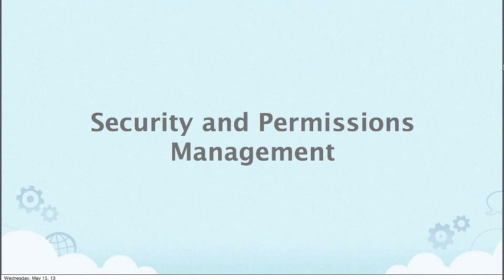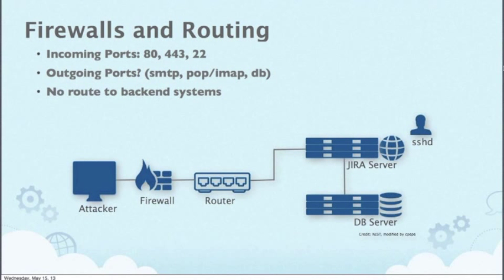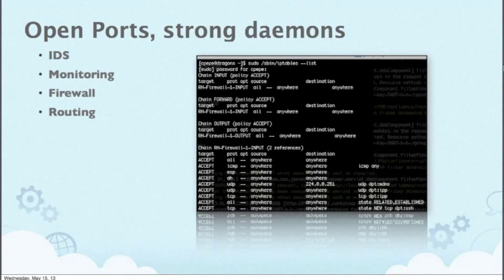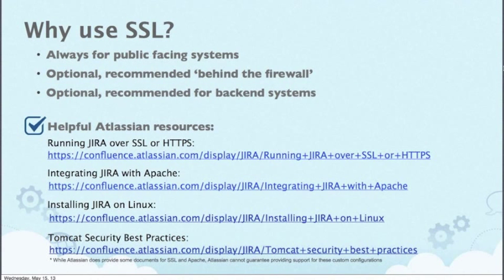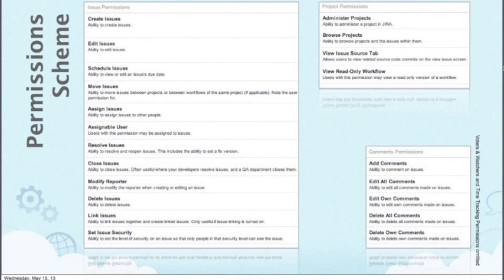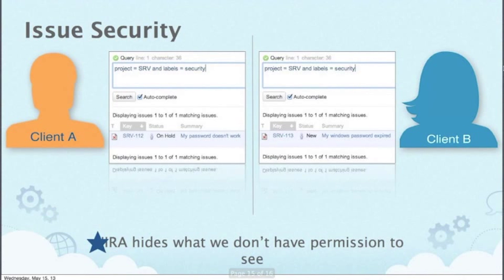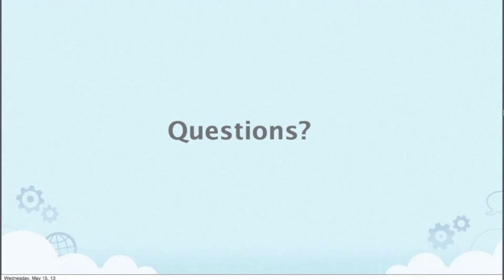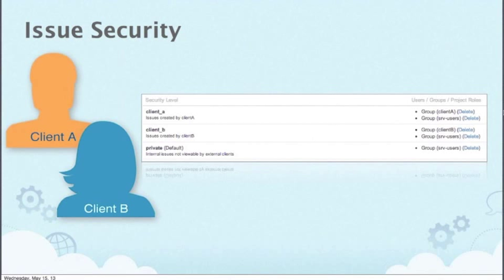Atlassian JIRA Security and Permissions Management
Join us as Christopher Pepe, long time Atlassian expert with Praecipio Consulting, walks us through the major components of the JIRA security model with this technical workshop on JIRA Security and Permissions Management.

Christopher will weave in topics ranging from system basics to SSL. Focus on global permissions, project permission schemes, workflow conditions, issue security levels, general administration and web application security for JIRA.